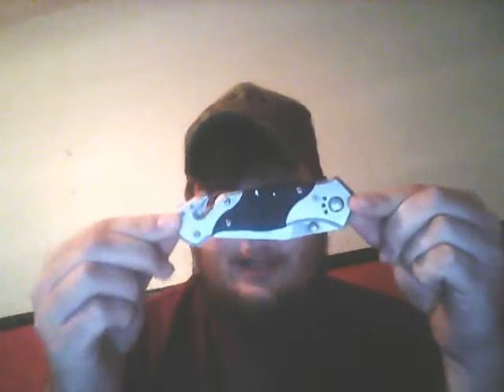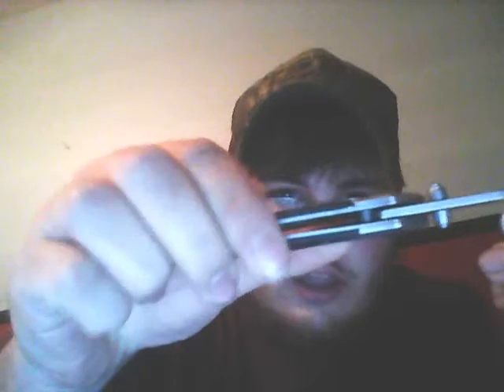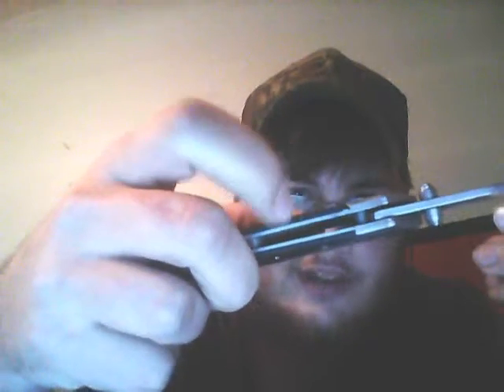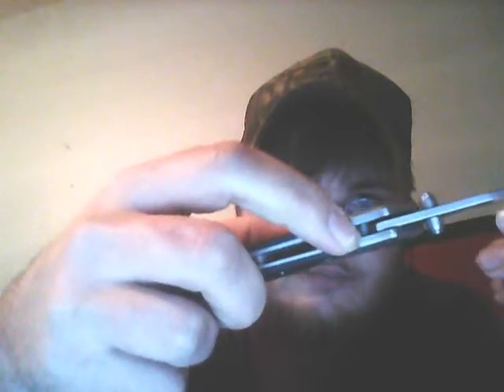mtech knife reveiw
this is a ten dollar mtech my friend gave me that we used to chopdown a small oak tree with and the blad stop pin came loose and i hade to put it ack and thats all that it did to it